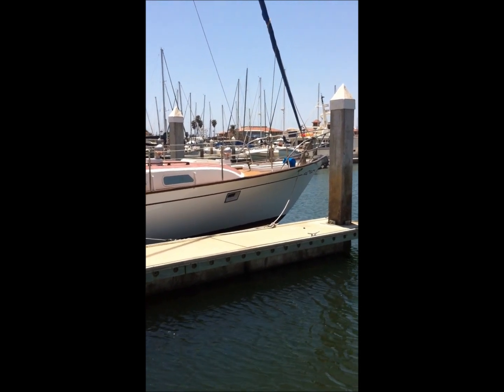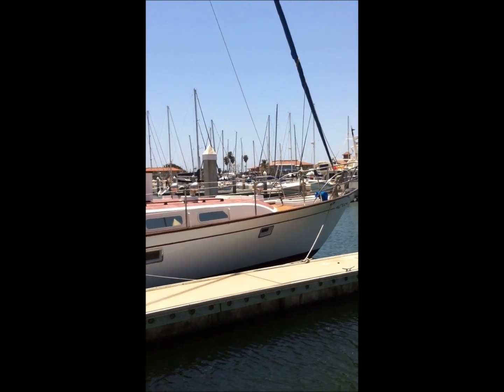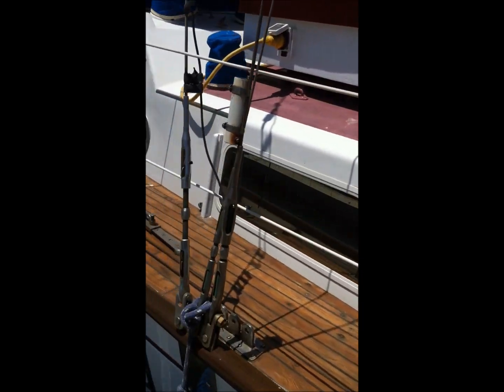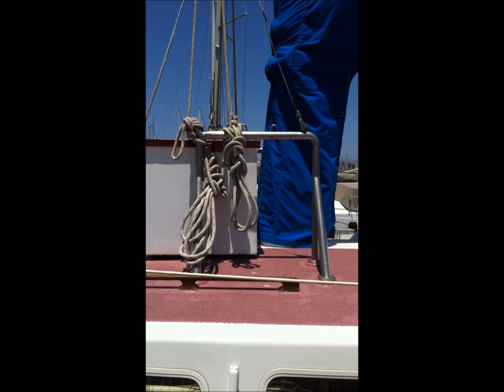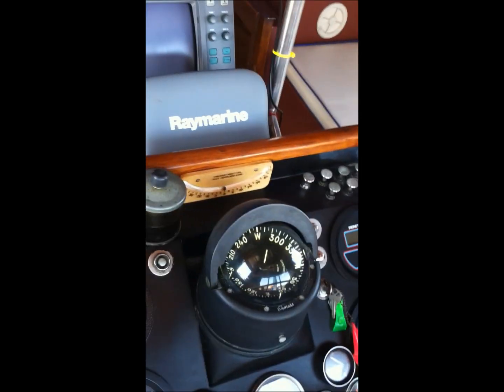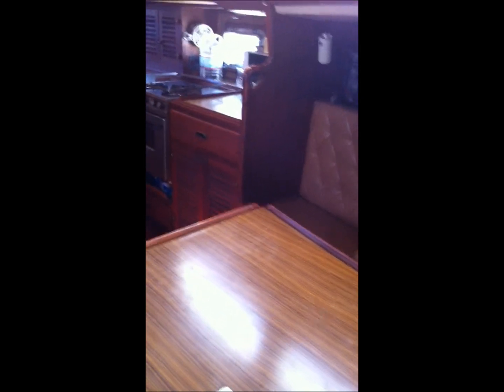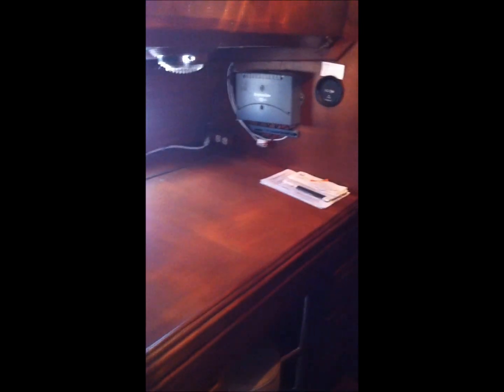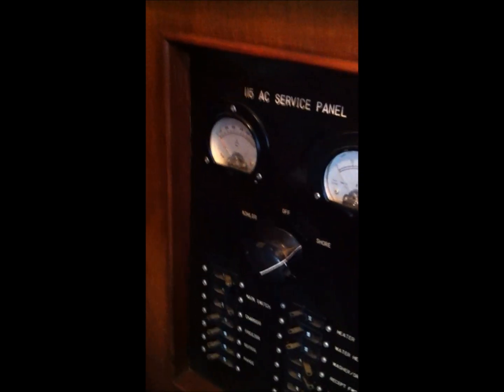Nordica 1977 Aleutian 51' Ketch